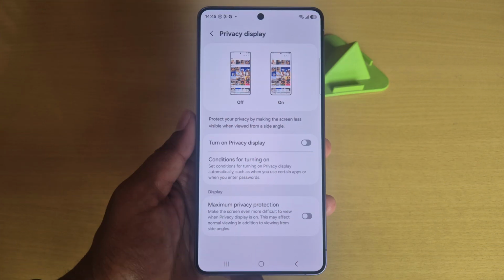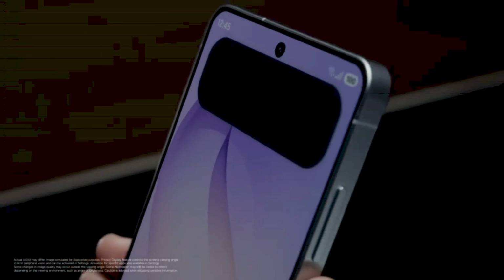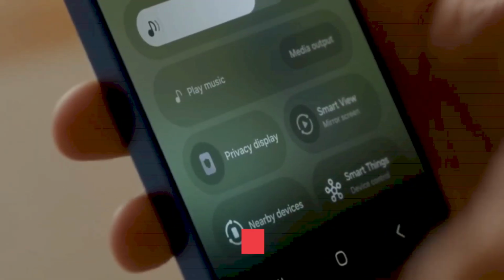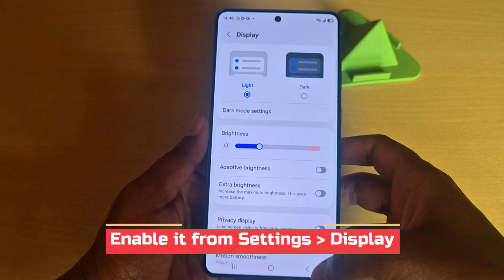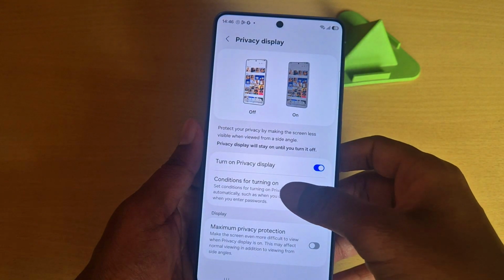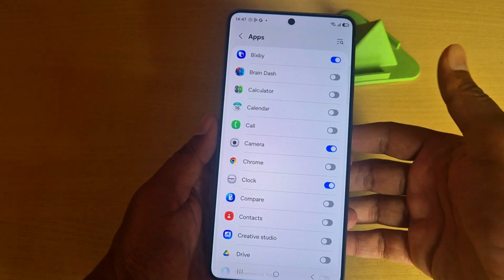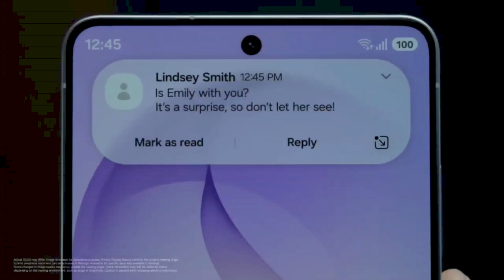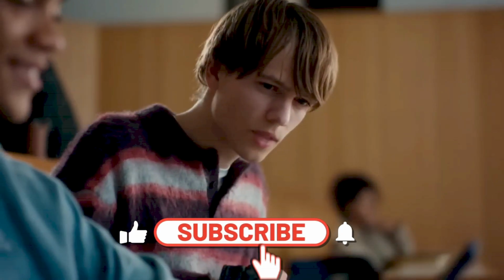How to Use Privacy Display on Galaxy S26 Ultra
Want to keep your Galaxy S26 Ultra screen private in public? In this video, I’ll show you how to activate the new Privacy Display feature on the Galaxy S26 Ultra. This feature helps block side-angle viewing, so people around you can’t easily see your messages, photos, passwords, and private apps.

In this video, you will learn:
• How to turn on Privacy Display
• Where to find the setting on Galaxy S26 Ultra
• Quick Panel shortcut for faster access
• How Privacy Display works
• Best privacy settings you should enable

If you use your phone in public places like trains, offices, or cafes, this Galaxy S26 Ultra feature can be very useful.

Watch till the end for the full step-by-step guide!